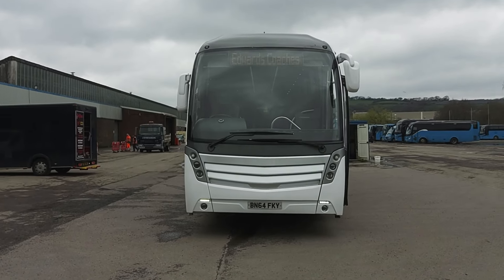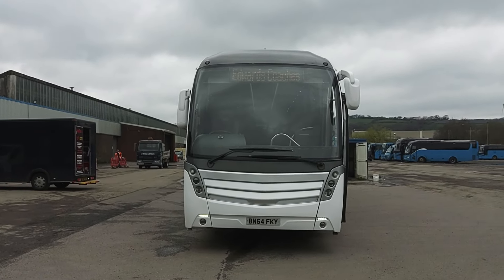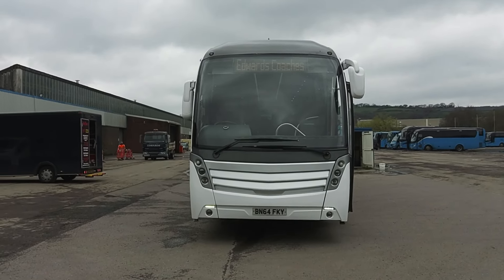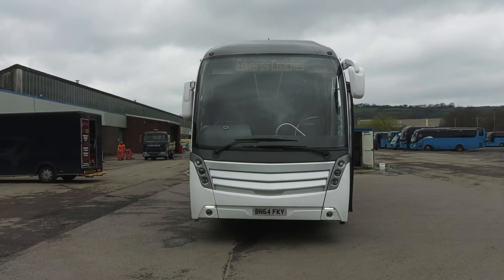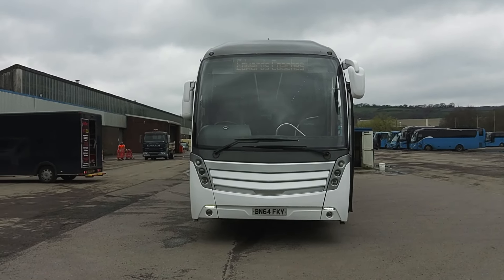BN64 FKY - 2015 (64) Volvo B11R Caetano Levante